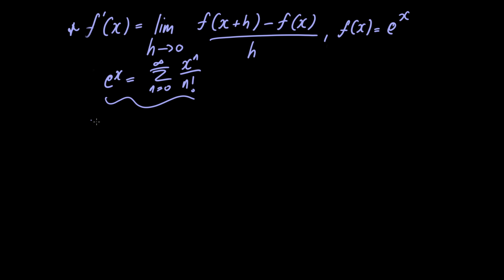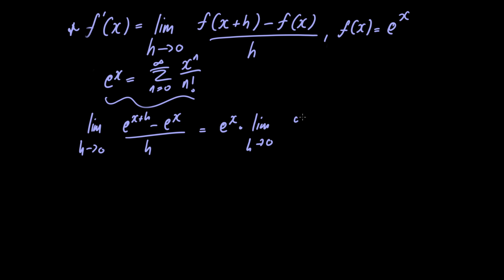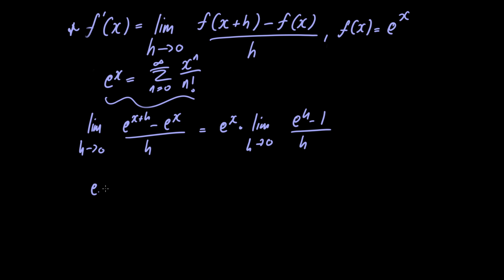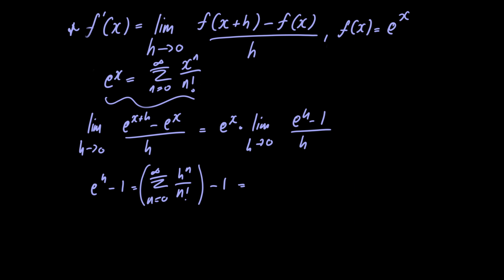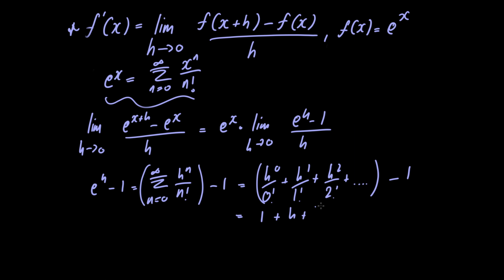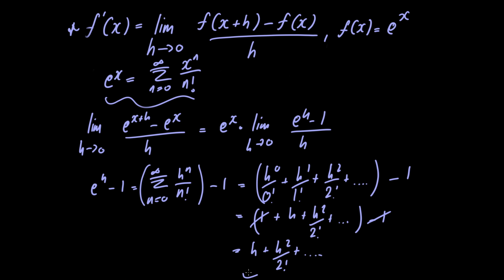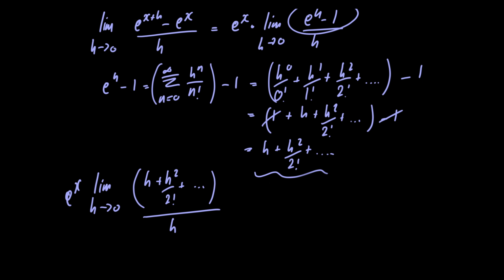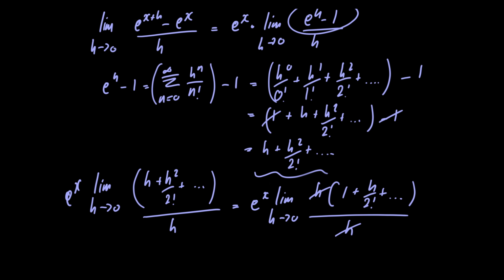Derivative of exponential function by first principles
In this video we define the power series representation of the exponential function e^x compute the derivative of the exponential function e^x from first principles. If you have any questions leave them in the comments below and I will respond as fast as possible.